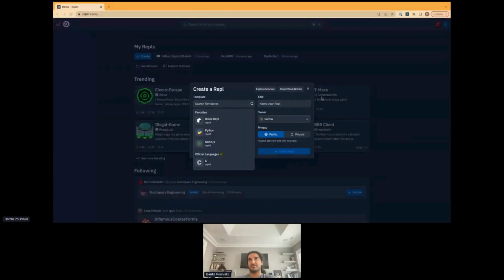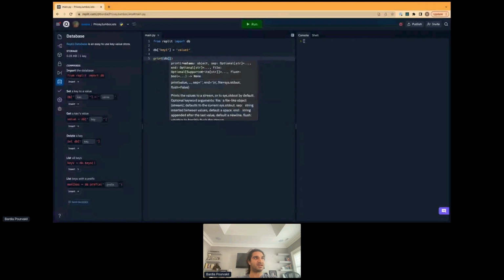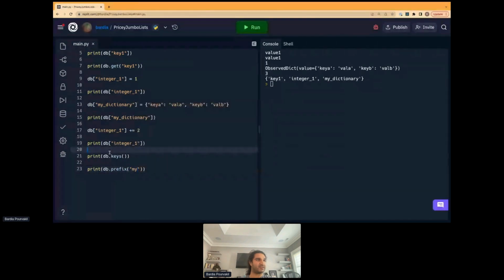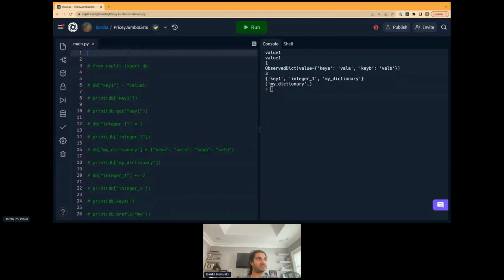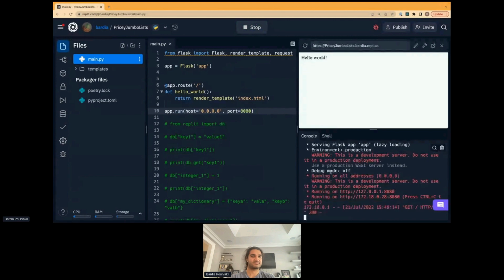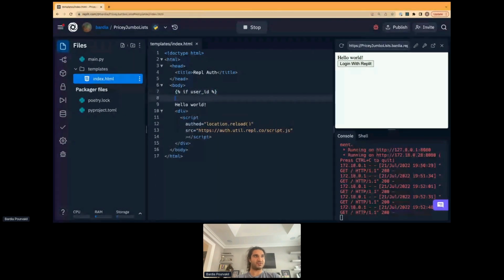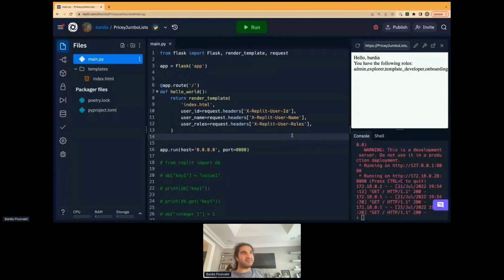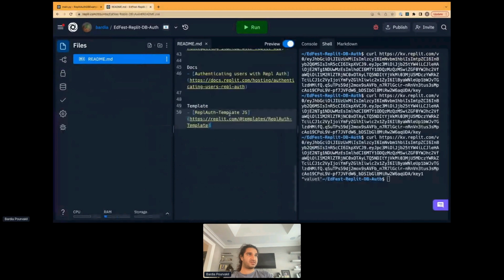Security & Persistence: Repl Auth & Replit DB | Bardia @ Replit @ EdFest 2022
Replit makes it easy for learners to add security and persistence to their applications with Repl Auth and Replit DB. Come and learn from Bardia, our support engineer manager, on how you can use these two magical Replit features in this interactive session.